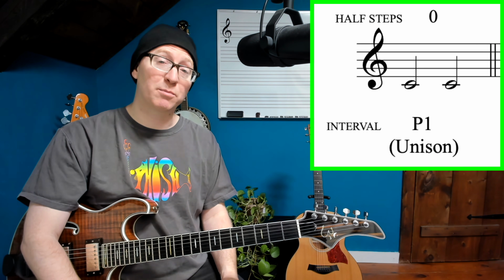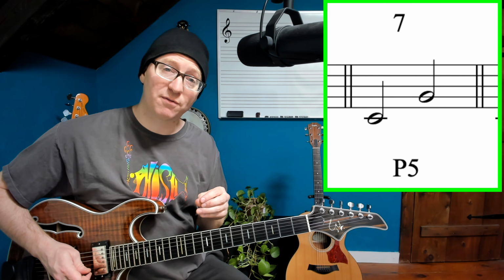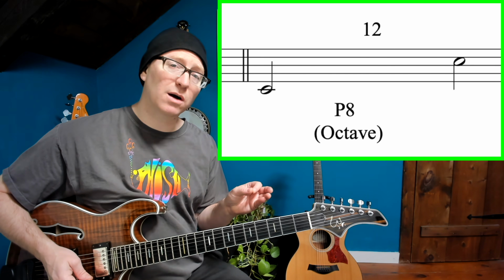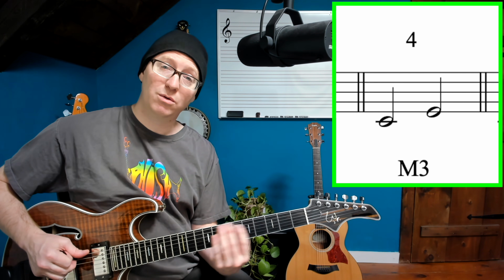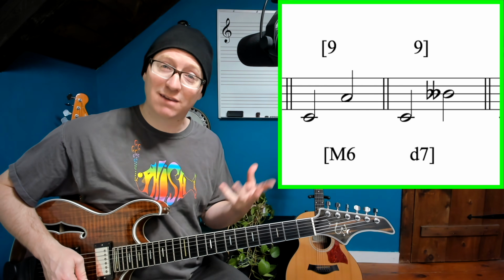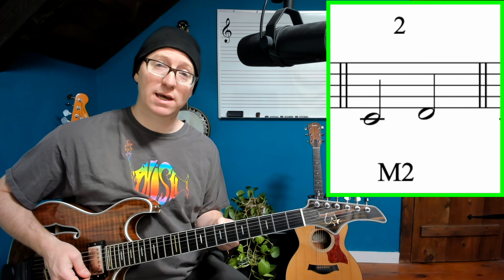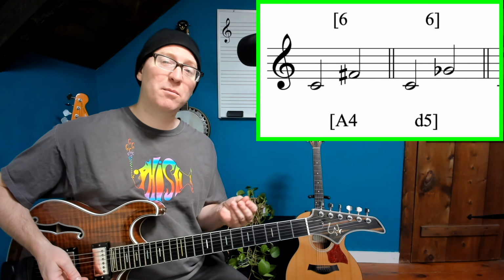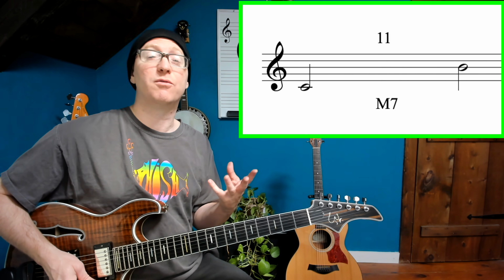Play Like Trey: Ear Training With 20 Different Phish Songs 4K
A guide to ear training with common Phish songs and pop culture references.

For 1:1 Zoom lessons and Online classes, Original Music and Free Guitar Tabs;